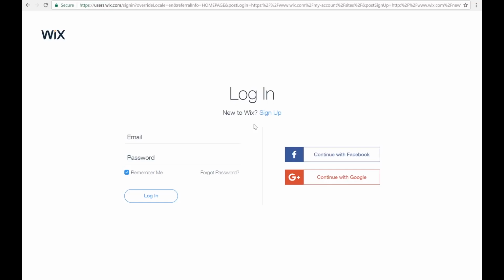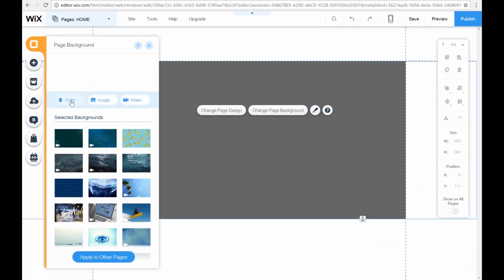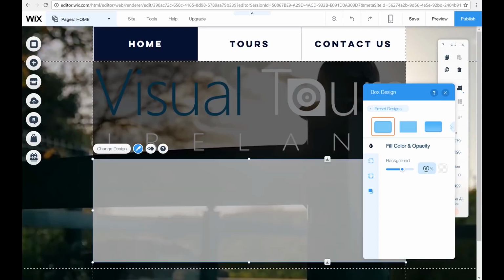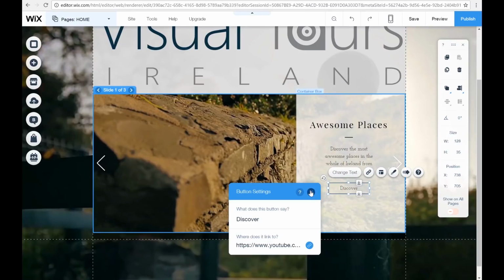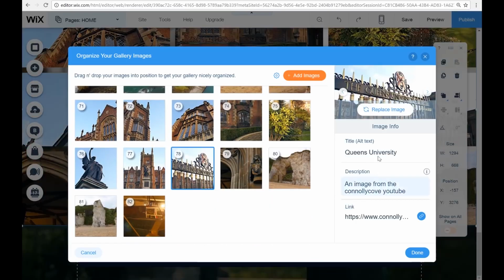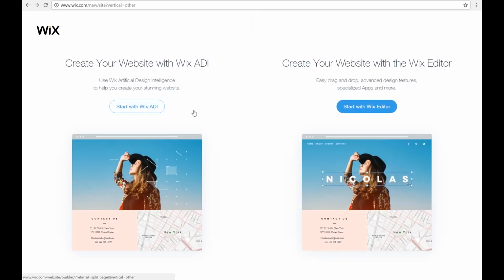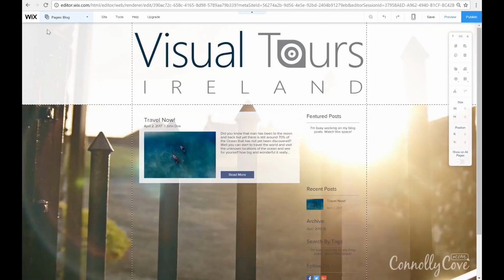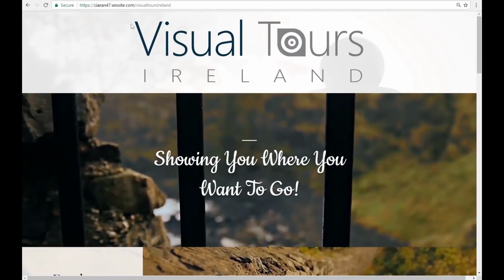How to create a FREE Website with Wix - Full step by step Tutorial